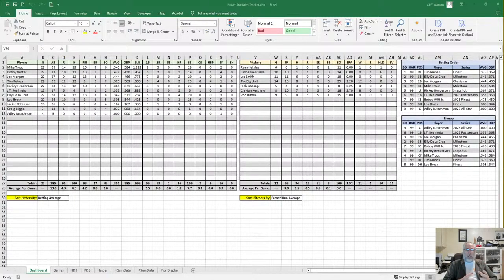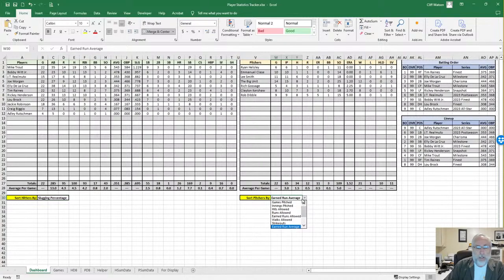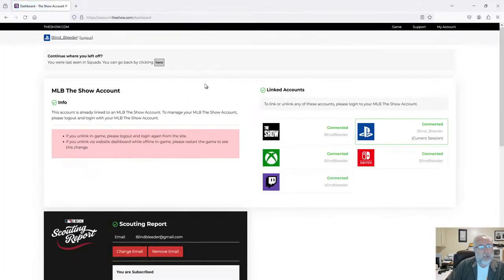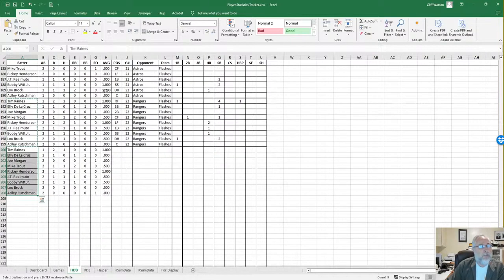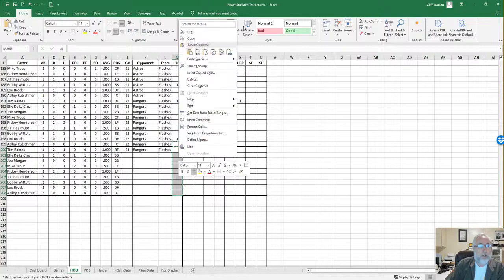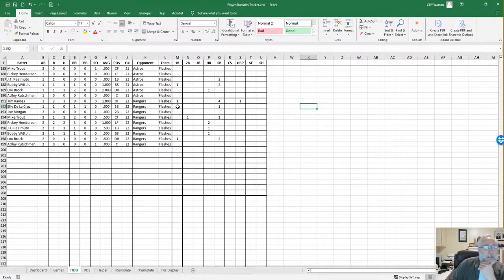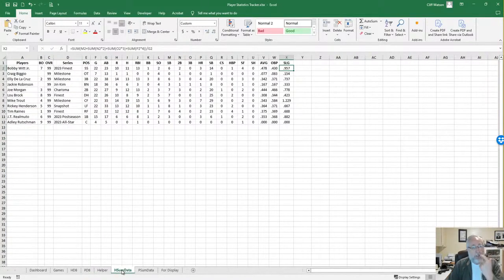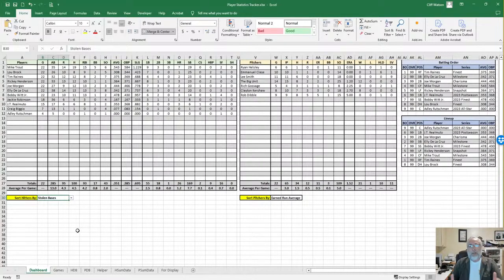Player Statistics Tracker for MLB the Show 23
This spreadsheet was created to track player statistics over a series of games.